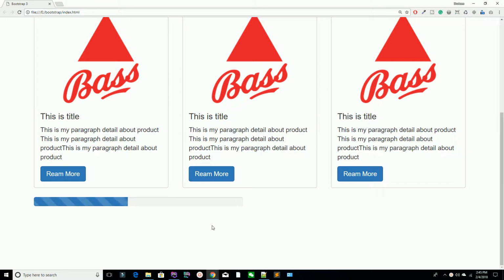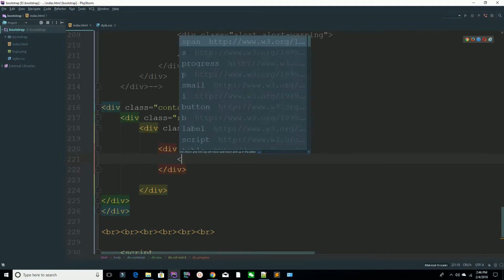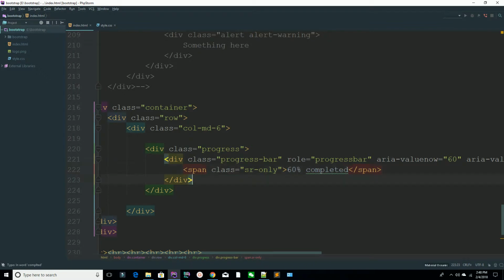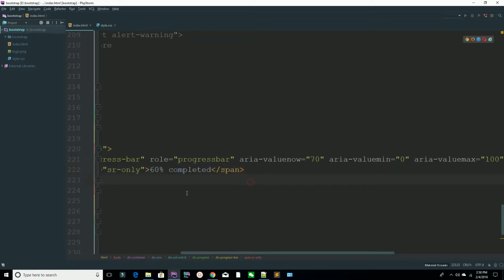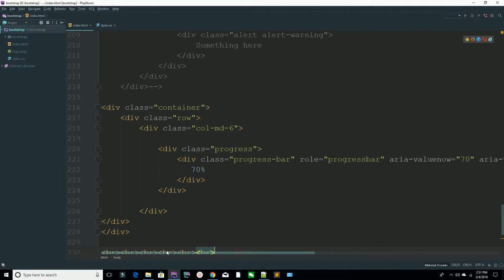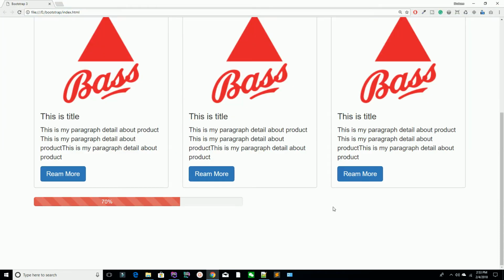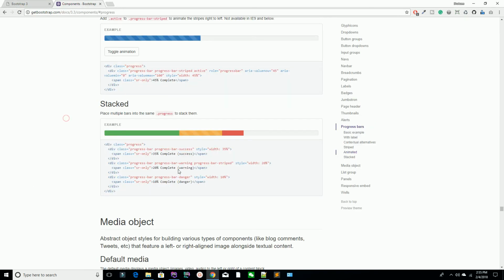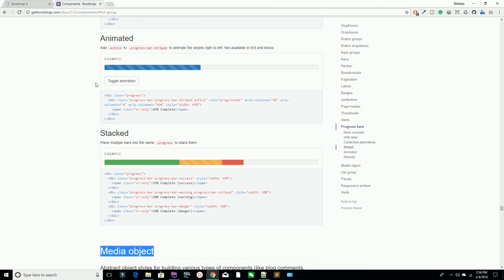Progress bar in bootstrap